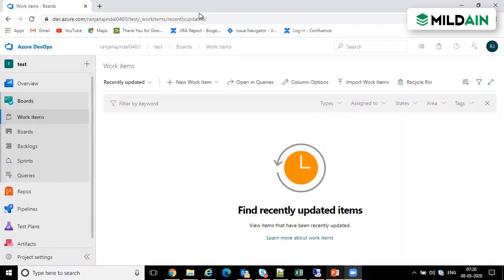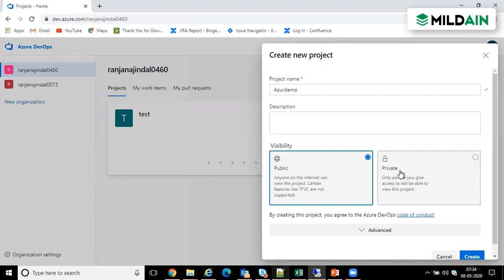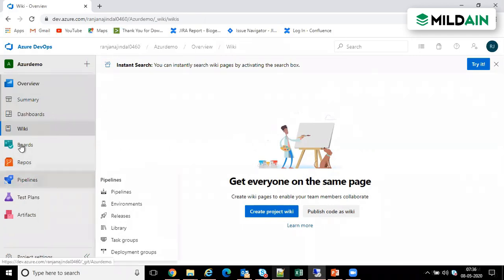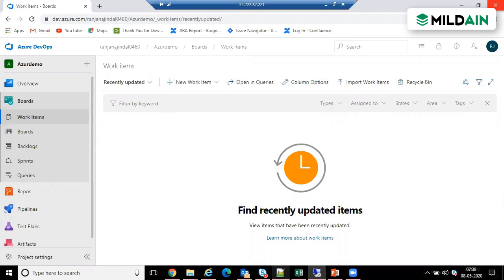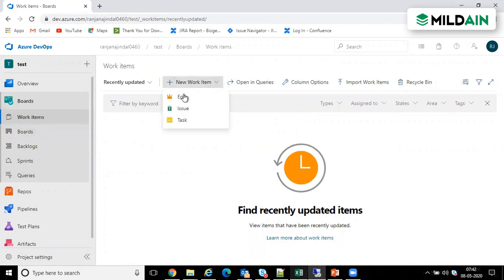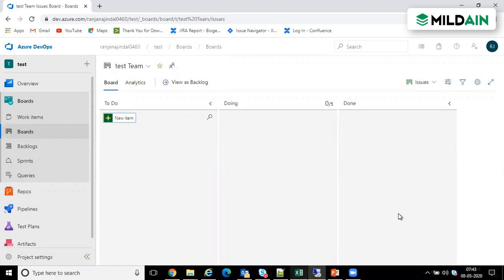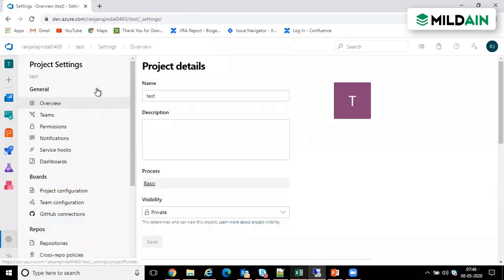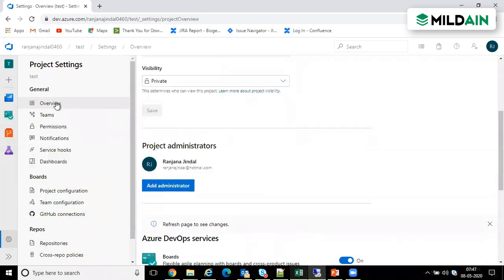Azure DevOps Tutorial For Beginners | Introduction to azure devops 2020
This video on "Azure DevOps Tutorial" will give you a brief introduction on how you can implement DevOps practices on Microsoft Azure.